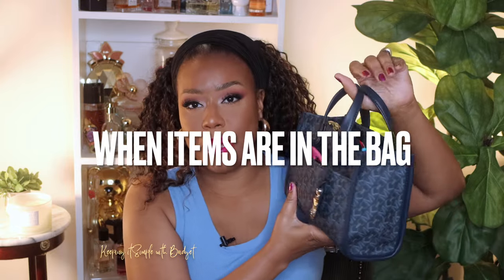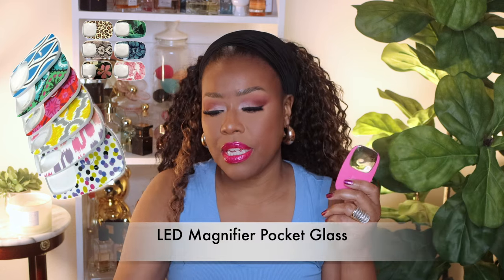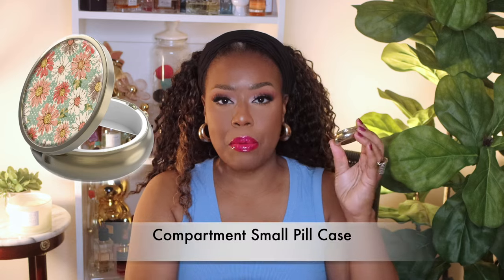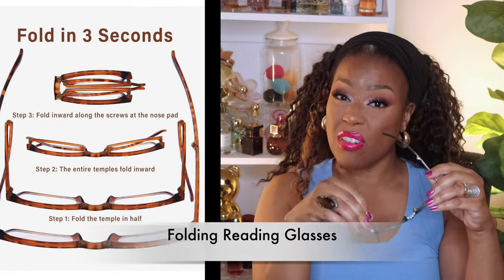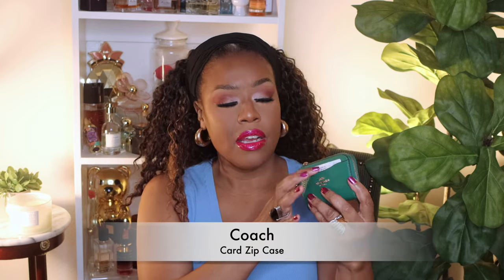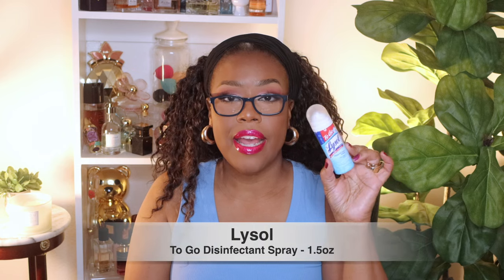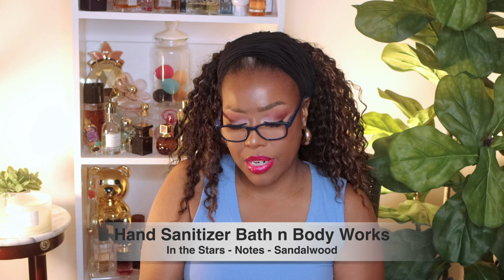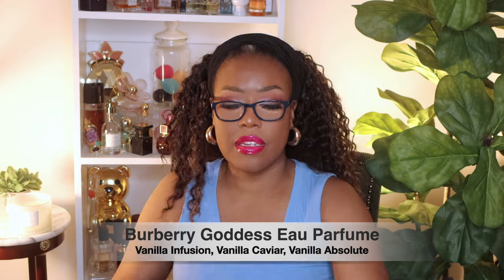What's In My Bag | Michael Kors Small Gigi Handbag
Let's have a quick chat about what fits in my Michael Kors Small Gigi handbag.
🌹🌹🌹If you enjoyed this video, check out my previous what's in my handbag videos.
What's In My Bag? My Everyday Essentials | Michael Kors Astor Studded Shoulder bag 2024
🌹🌹🌹Check out my What's In My Work Bag 2022 ☆ Must Have Work Essentials ☆ Brahmin Finley Carryall video!

Gigi Small East West Leather Messenger

Michael Kors Small Gigi Currently on sale for $104.00

MICHAEL Michael Kors
Gigi Small Distressed Messenger Bag